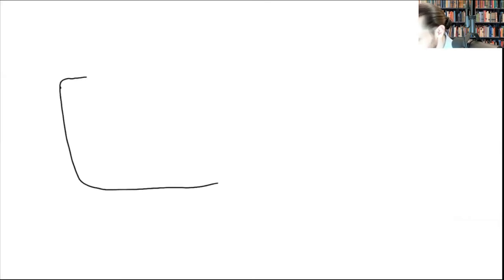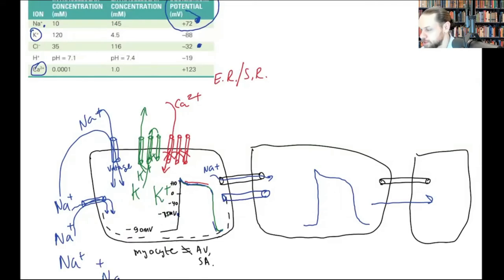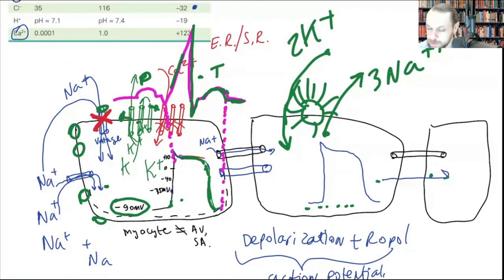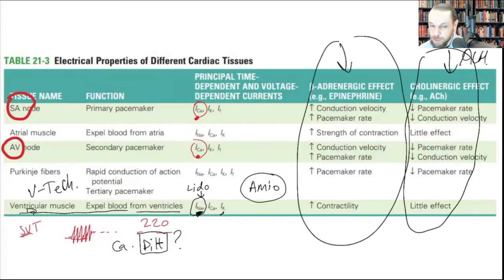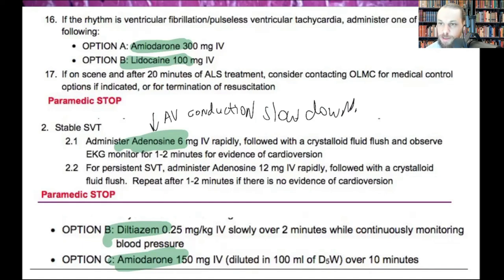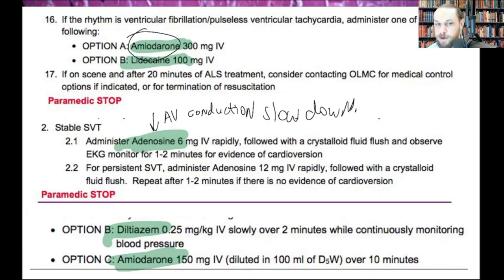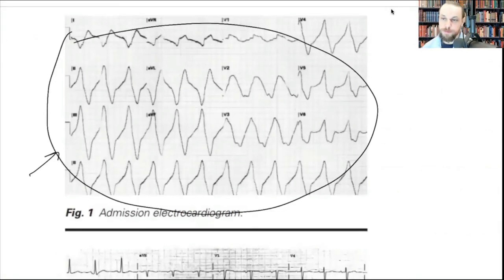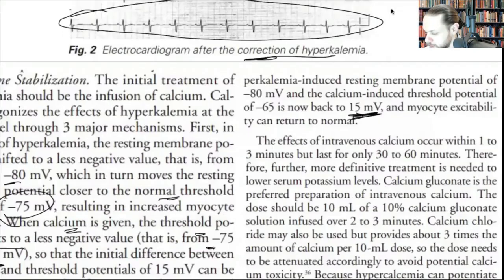Cardiac Na, K, Ca Action Potential, Vaughan Williams Cardiac Antiarrhythmic Drugs, Hyperkalemia Rx